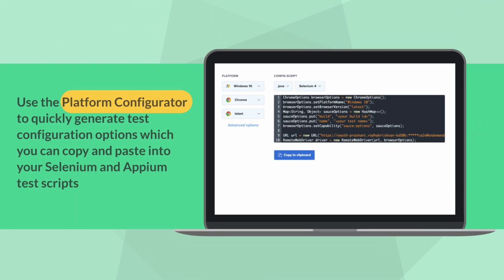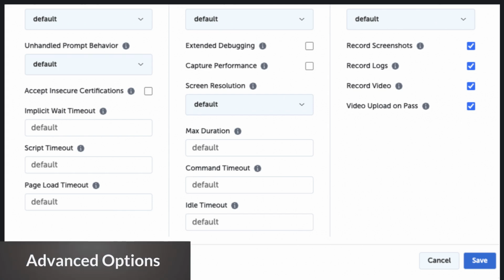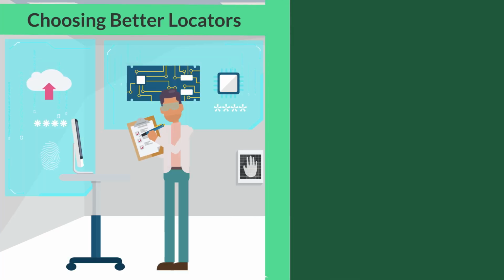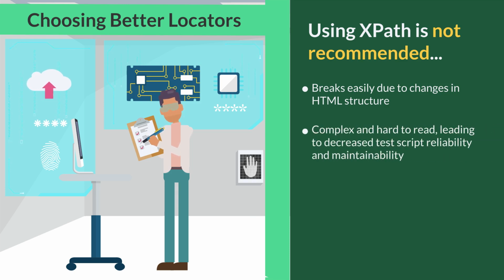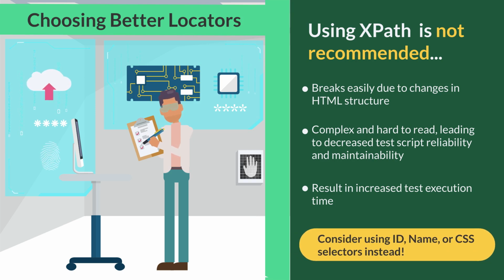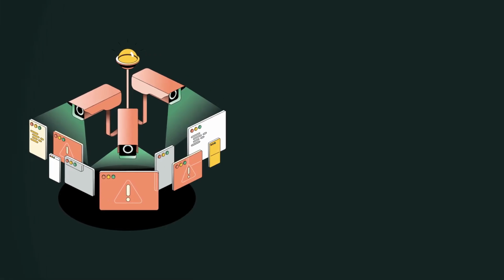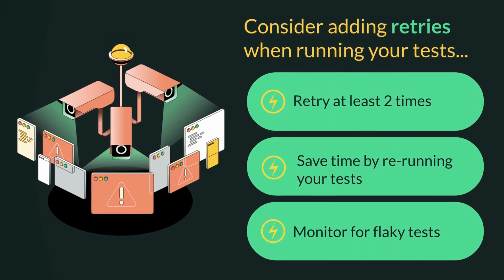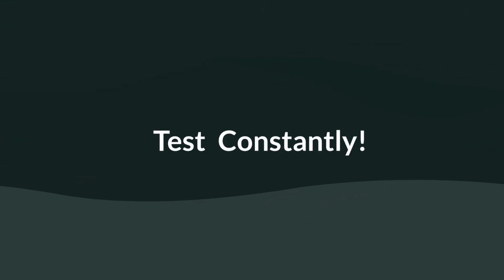Sauce Core Training - Additional Tips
Here are additional tips for effective and efficient testing